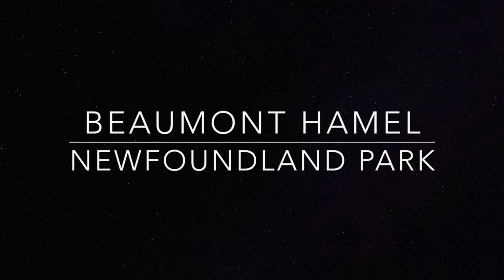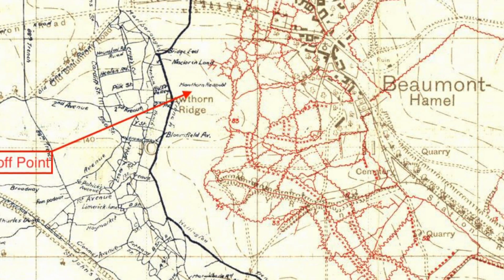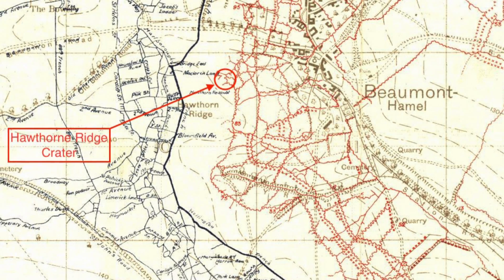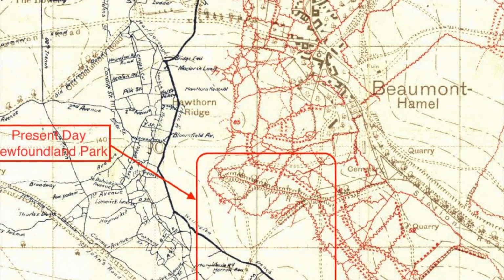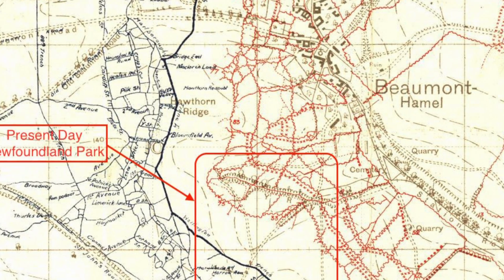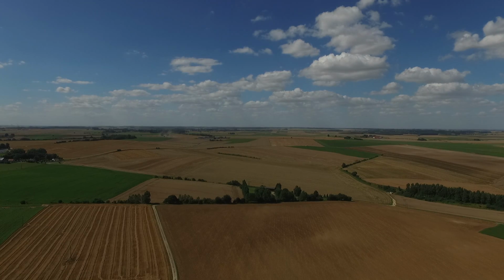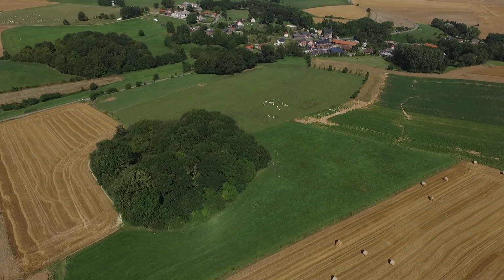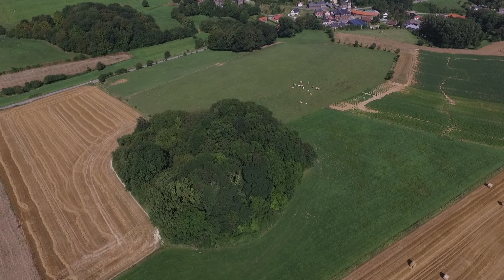First World War - Beaumont Hamel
Beaumont Hamel and the Newfoundland Park. On the 1st July 1916 the Newfoundlanders attacked here and were almost wiped out. We can also see the Hawthorne ridge crater. This was part of the first day of the Somme battle.